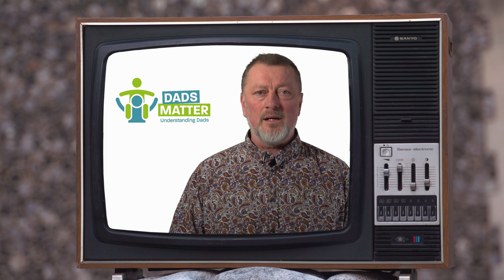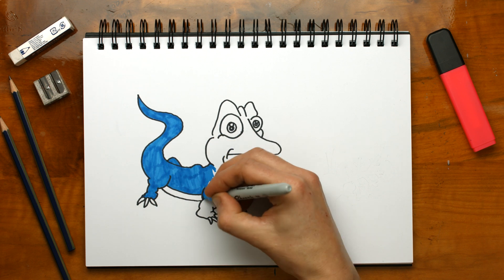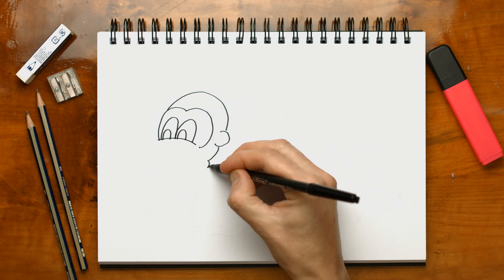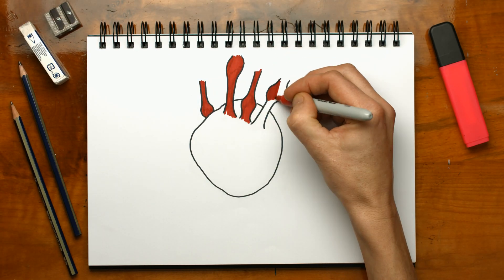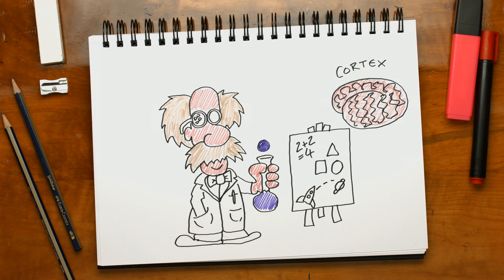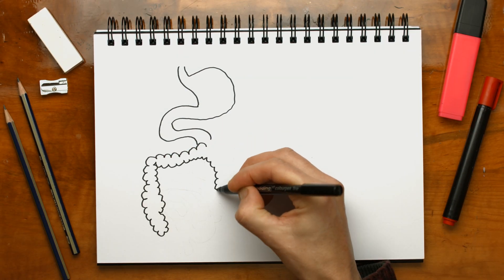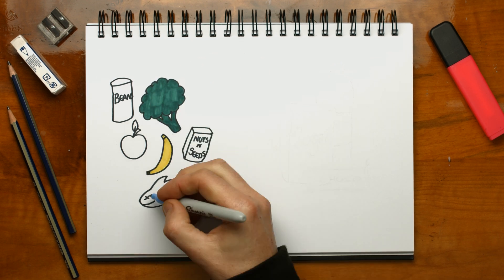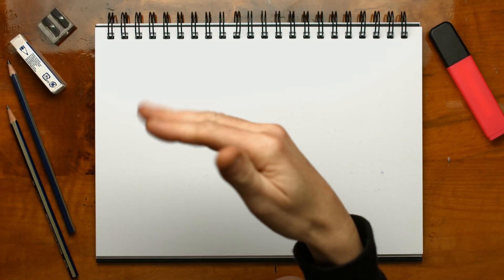Dads Matter No1 - The Horse and Jockey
Dads Matter “The Horse and Jockey". This is the first in a series of short films from Dads Matter, Understanding Dads. Dads Matter support fathers across Norfolk by helping them understand their children's behavior from a scientific point of view. The horse and Jockey is a short film on the evolution of the human brain to help explain how our brains have been put together. This is the start of a conversation about how our environment affects our children's developing brains and we can help our children reach their potential.
Thanks to Richard Howes from Insight Media Productions and Travis from Dads Matter for his animation.